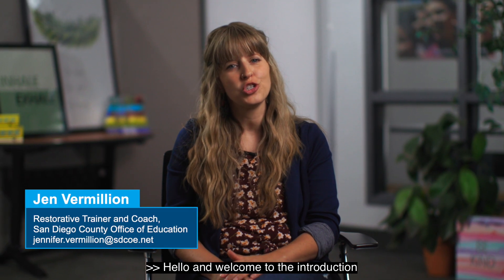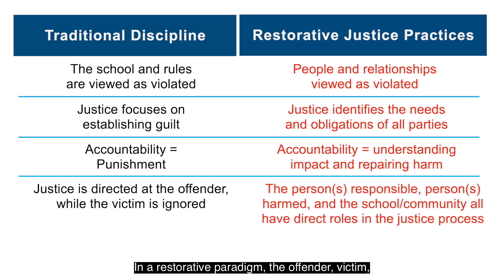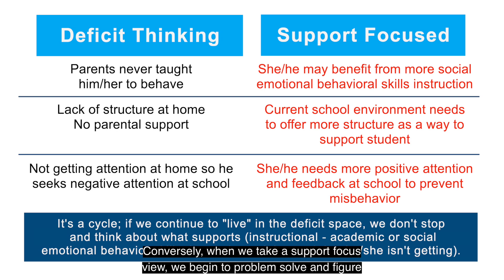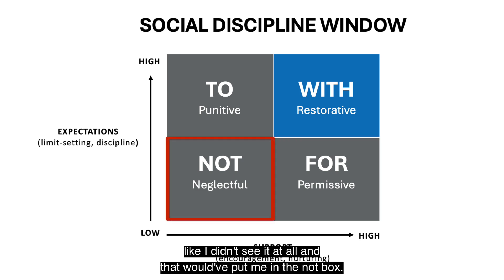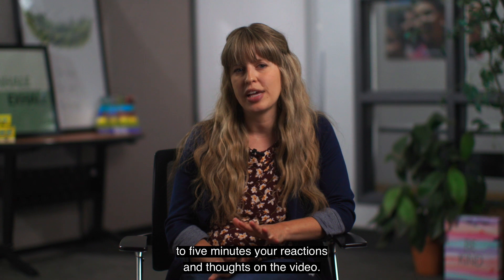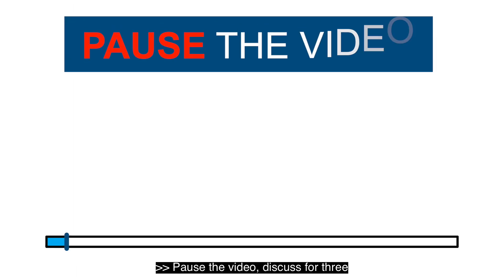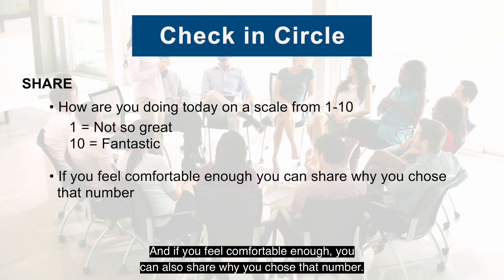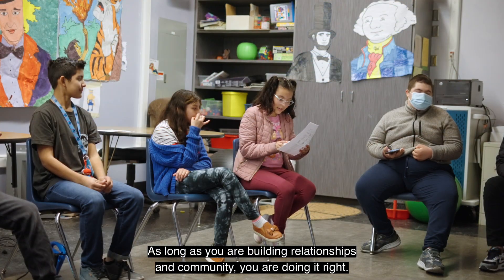Introduction to RJP Pause and Play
This interactive video is a quick introduction to tier 1 restorative justice practices and is intended for teams of k-12 educators. Viewers will be prompted to pause video and hold discussions and engage in activities amongst their group. Please plan for enough time to go through the video and complete the activities to get the most from the experience. Approximately and hour and a half should be enough time.This video is not intended to replace proper training, rather it serves to support school teams to begin their restorative journeys together. This video is broken up into 5 segments:
1. Understanding restorative justice practices
2. Reframing behavior and our responses to it
3. Understanding community building circles
4. Practicing community building circles
5. Closing thoughts and feedback

Before starting this video be sure to have a facilitator to pause video and organize group discussions as prompted, chart paper, markers, stack of blank paper, accompanying resource packet (accessible through the following link):